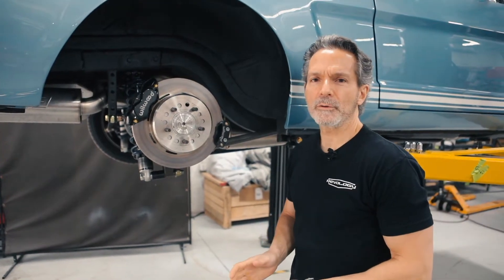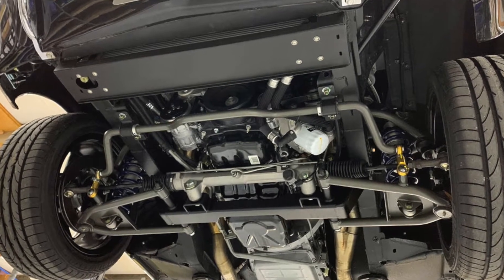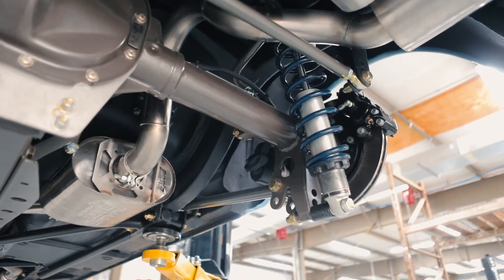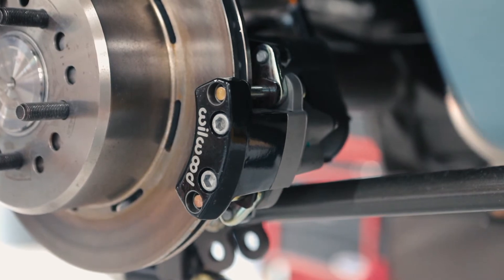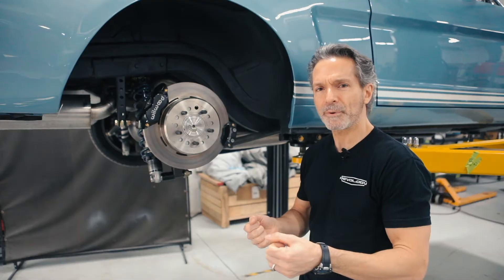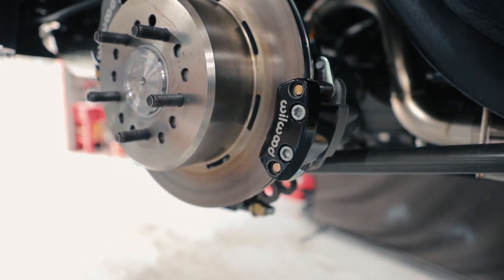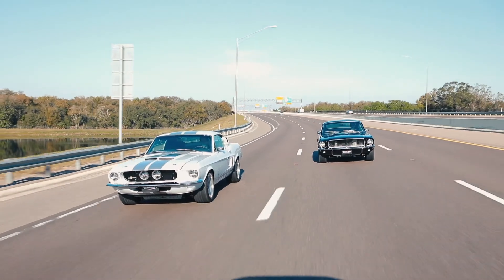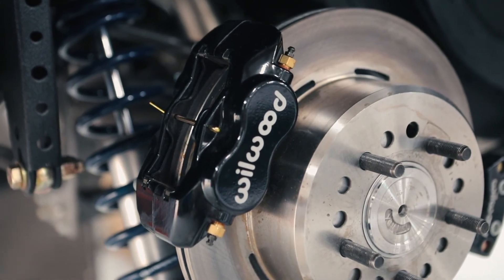Latest Revology Electronic Parking Brake System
Packaging modern components into a 1960s vehicle architecture is a challenge.  Revology is always looking for ways to improve package efficiency while also improving performance and serviceability.  Our new electronic parking brake system solved a significant packaging challenge for us, while also improving functionality.  In this video, Tom Scarpello explains why we made the change to the new system.

About Revology Cars & Revology Performance:
The official YouTube channel for Revology Performance.  Revology Cars is the first company ever licensed by Ford to build new reproduction 1960s classic Mustangs.  We have built more new reproduction Mustangs and more Coyote-powered 1964-68 Mustangs than anyone. Our show-winning cars have been featured in the pages of all major automotive publications, and we have earned a reputation as the premier builder & Classic Mustang Parts supplier of 1964-68 Mustangs featuring modern technology to deliver modern functionality.

We created Revology Performance to give restomod builders access to the same exclusive technology and features developed for the Revology M58 platform, on which our 1964-68 Revology Mustang lineup is based.  Now every restomod builder can enjoy the benefit of properly engineered and carefully matched components and systems that operate in harmony to deliver an unbeatable combination of performance, reliability, drivability, and comfort, with improved safety.